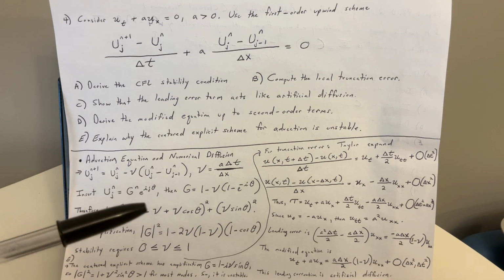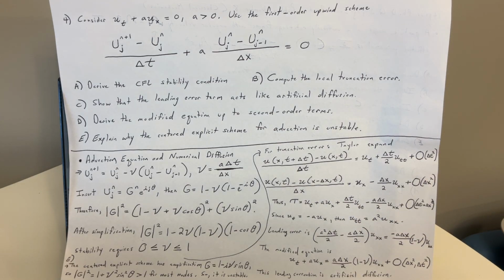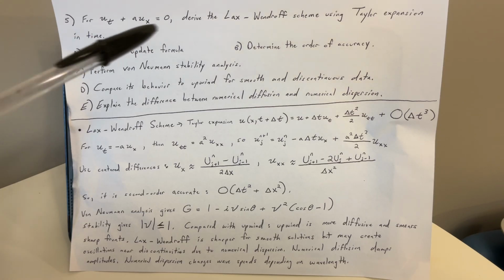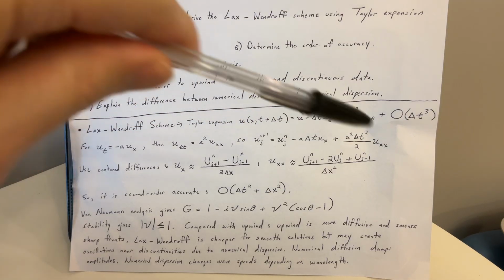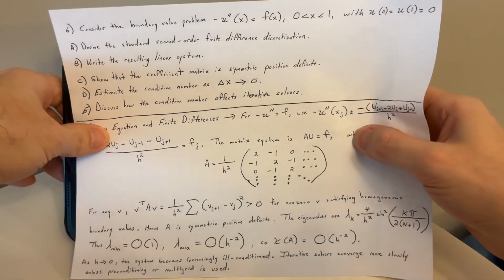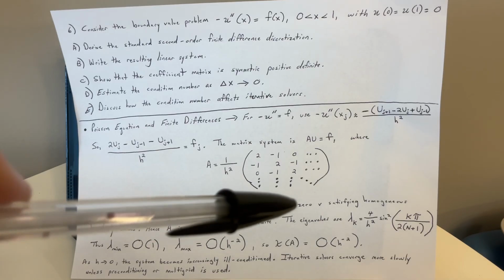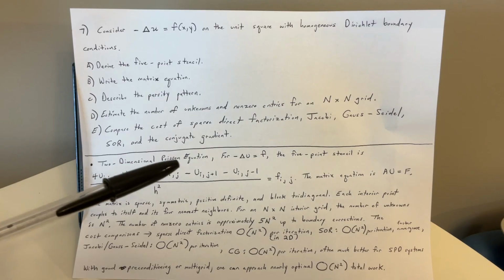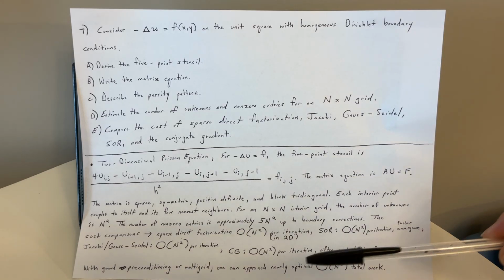Numerical Methods for Partial Differential Equations Practice Final Exam- Part Two